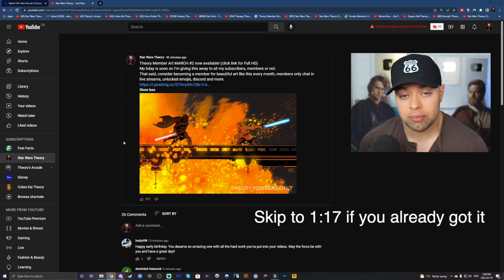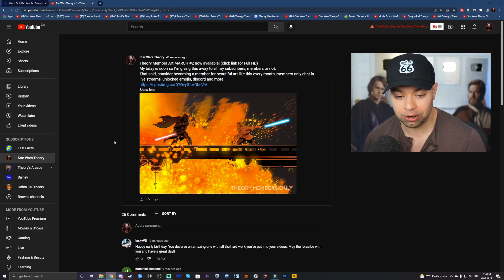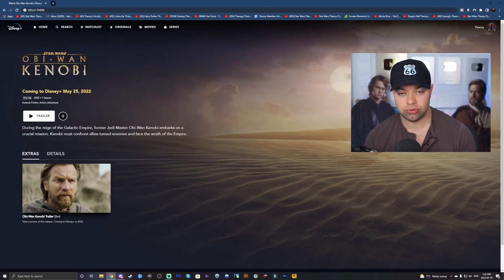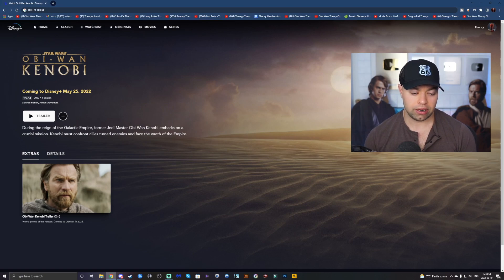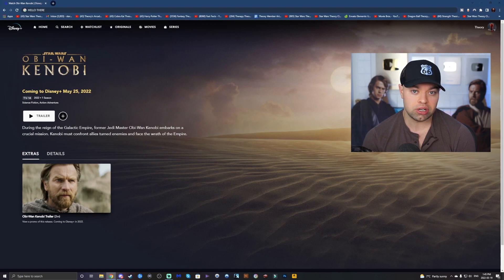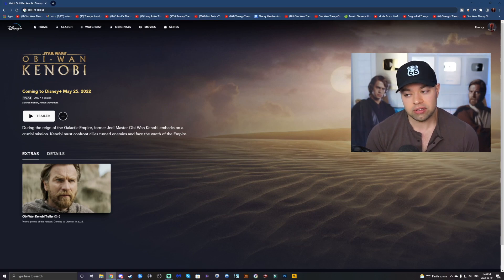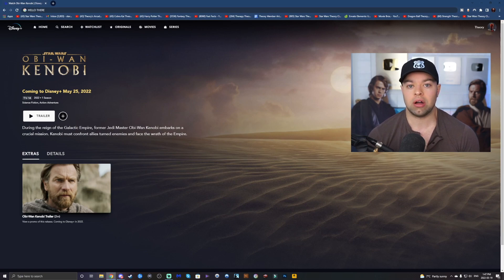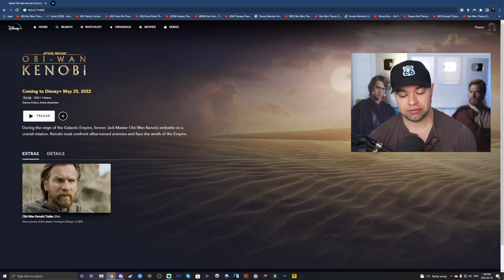KENOBI Disney Plus New Synopsis Revealed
Free member only art for all subs available on my community tab

Continue the conversation on the Theory forums!